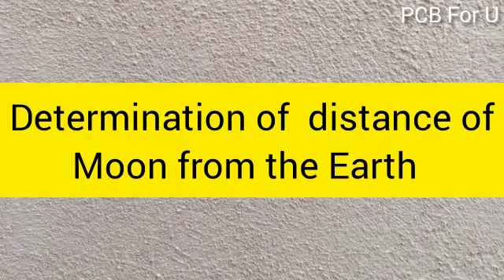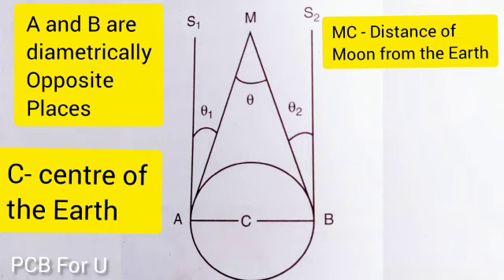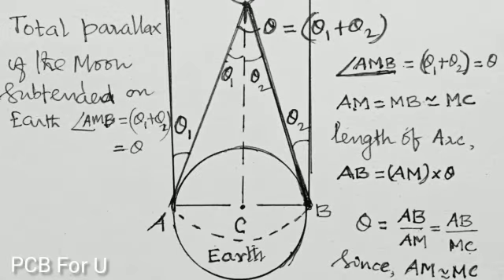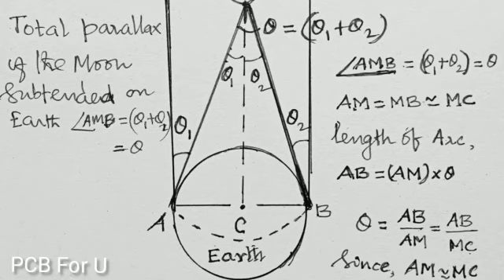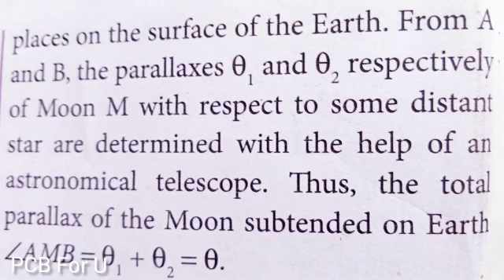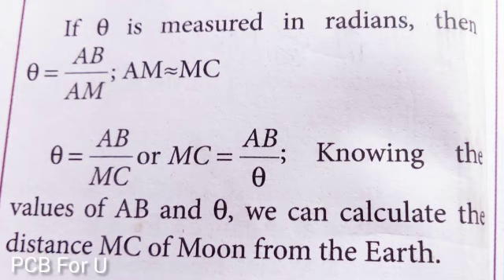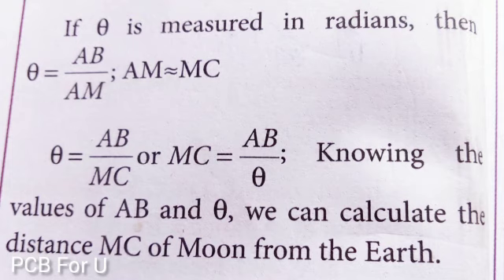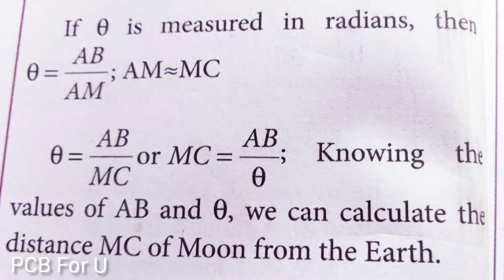Determination of distance of Moon from the Earth- Parallax Method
NCERT TNSCERT ICSE